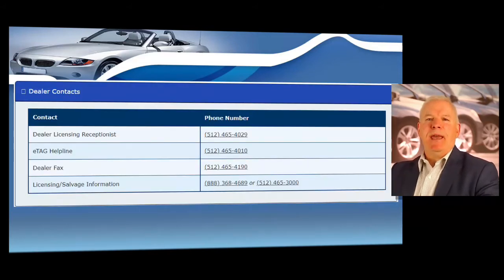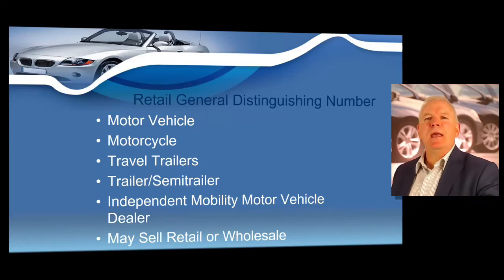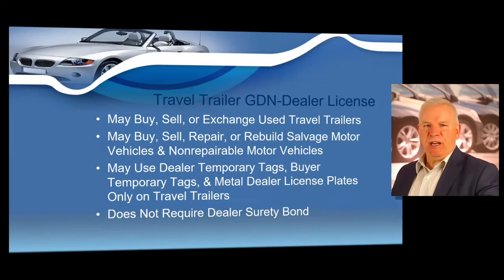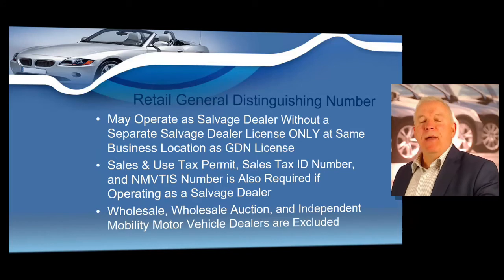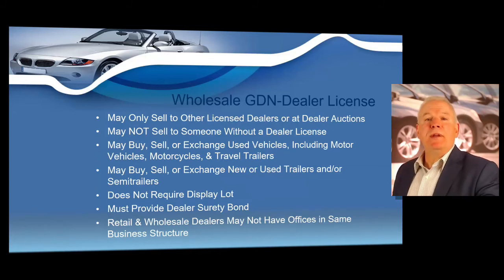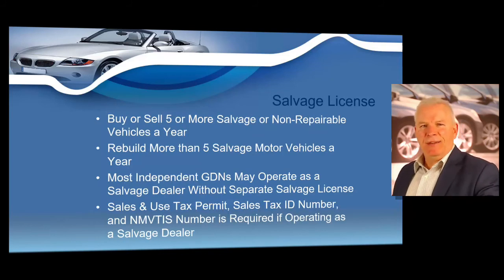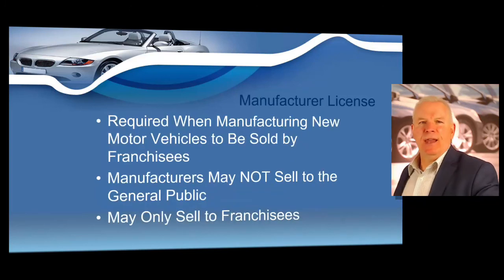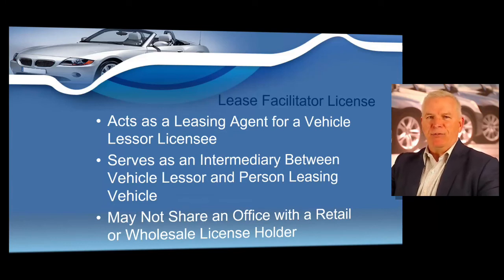Texas DMV Dealer Licensing Section Contact Information, Different Types of Texas Dealer Licenses GDN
This video is the first unit of the Texas dealer license training course. It contains contact information for the Texas Department of Motor Vehicles Dealer Licensing Section for any person that has questions about how to obtain a dealer license or GDN in the State of Texas. The video also explains the several different types of dealers licenses that are issued by the State of Texas.